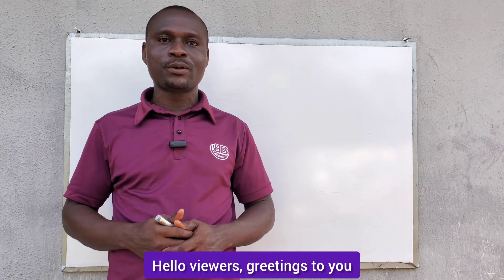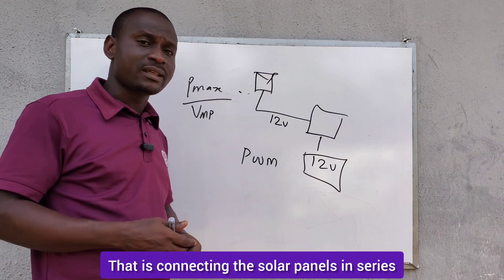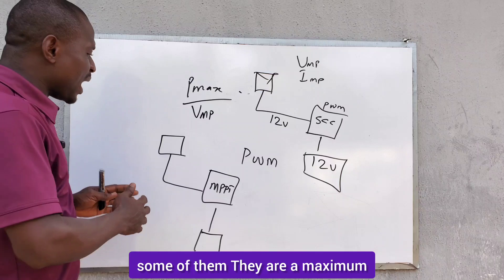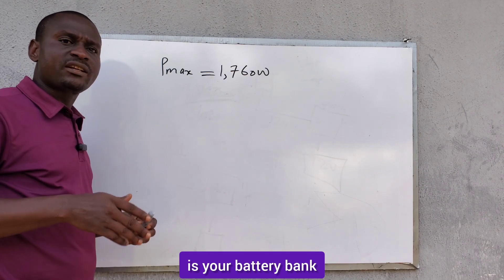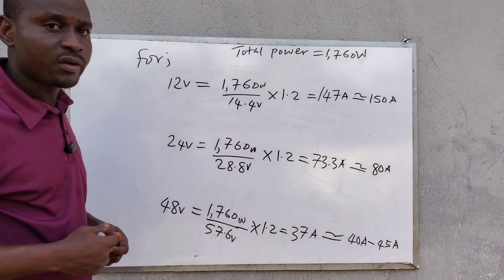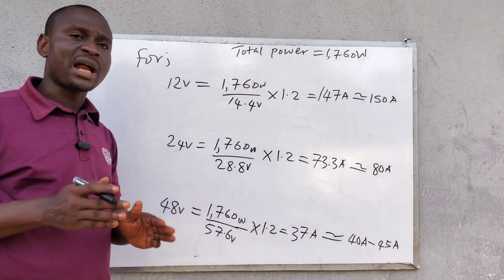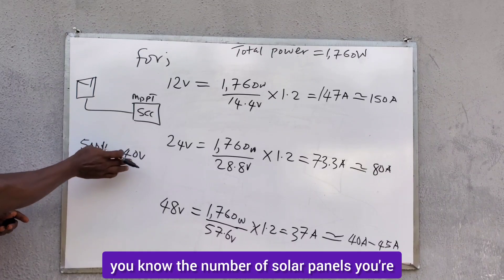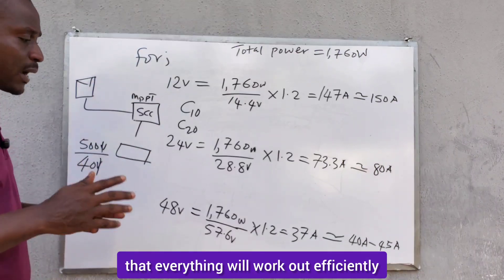How to Size an MPPT Solar Charge Controller. renewableenergy education greenenergy solarpanel.